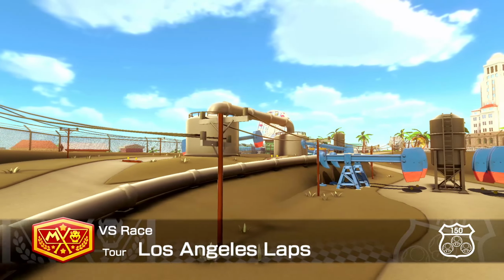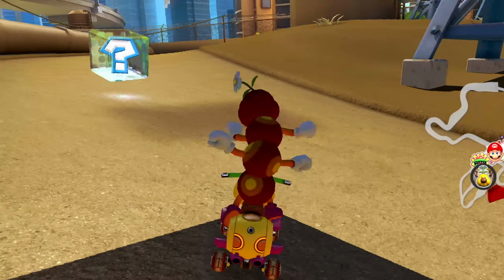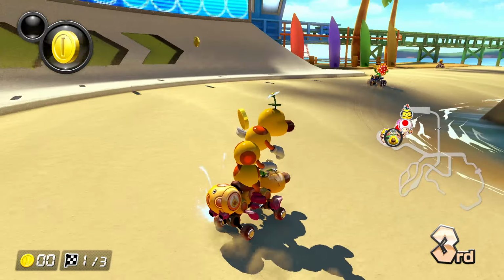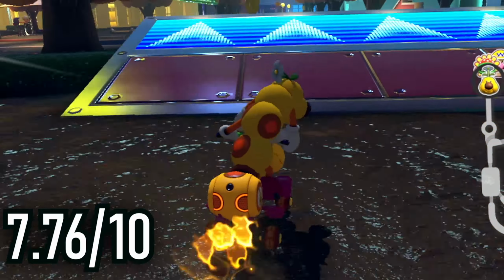Ranking EVERY Track in Wave 5 & UPDATE OVERVIEW (Mario Kart 8 Deluxe Booster Course Pass)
Welcome to another episode of the opinion corner! Here I talk about my thoughts and opinions on the 8 new tracks added in the fifth wave of the Mario Kart 8 Deluxe Booster Course Pass, and then rank them on a scale of 1 to 10.

But unlike the other ranking videos, I also discuss some of the other parts of the update such as the new characters Petey, Wiggler and Kamek, with my first impressions of the new buffs and changes made to the characters and vehicles!

Let me know what course from Wave 5 was your favourite in the comments below!

-=x=-=x=-=x=-=x=-=x=-=x=-=x=-=x=-=x=-=x=-=x=-=x=-=x=-=x=-=x=-
-=x=-=x=-=x=-=x=-=x=-=x=-=x=-=x=-=x=-=x=-=x=-=x=-=x=-=x=-=x=-
[TIMESTAMPS]
0:00 - Intro
1:07 - Tour Athens Dash
2:59 - GCN Daisy Cruiser
3:54 - Wii Moonview Highway
5:51 - Tour Squeaky Clean Sprint
7:15 - Tour Los Angeles Laps
8:27 - GBA Sunset Wilds
11:13 - Wii Koopa Cape
14:46 - Tour Vancouver Velocity
16:43 - Balance Change Updates since Wave 4
17:40 - Wave 5 Balance Changes & New Characters
20:47 - Closing Thoughts
-=x=-=x=-=x=-=x=-=x=-=x=-=x=-=x=-=x=-=x=-=x=-=x=-=x=-=x=-=x=-
[GAMEPLAY]
Mario Kart 8 Deluxe
Mario Kart: Super Circuit

[CREDITS]
-=x=-=x=-=x=-=x=-=x=-=x=-=x=-=x=-=x=-=x=-=x=-=x=-=x=-=x=-=x=-

[BGM]
➣ Mario Kart Wii - Menu: Mode Select
➣ (Each of the courses are using their respective remixes from MK8D)
➣ Super Mario 35 - Main Menu
➣ New Super Mario Bros. - Snow Overworld (Versus Mode) Theme

[OUTRO]
➣ Wii Sports - Bowling (Results)